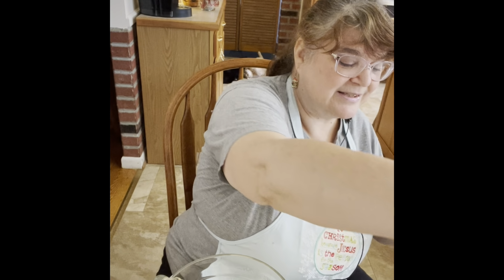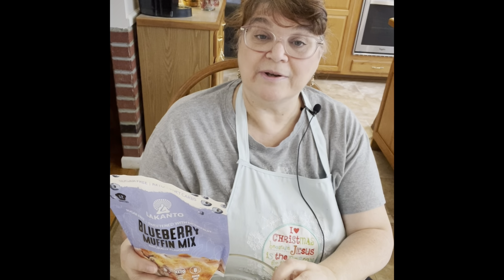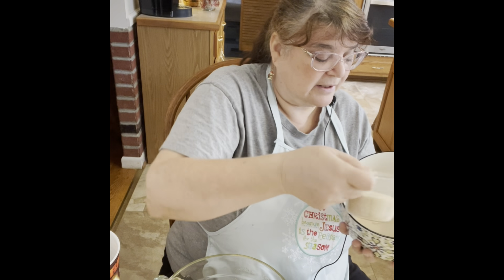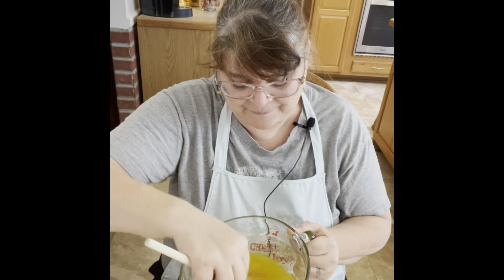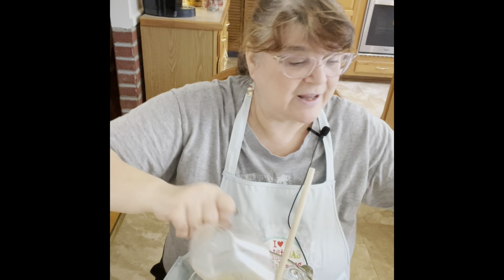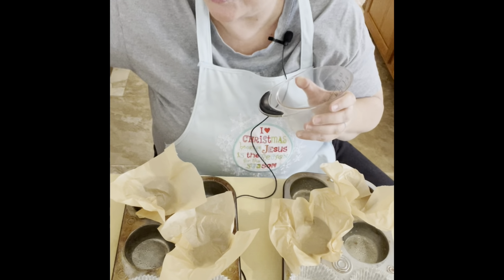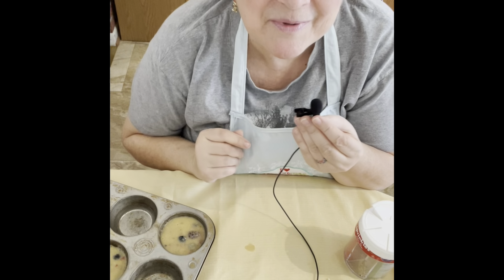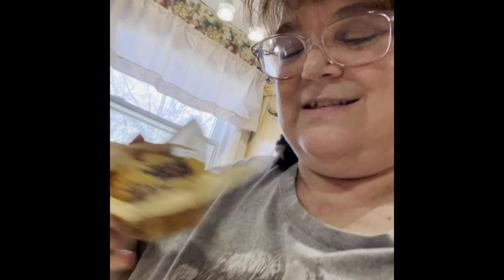Making Christmas Muffins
This video can show you how to make Christmas muffins that could be keto muffins, and how to bake with your family on Christmas.